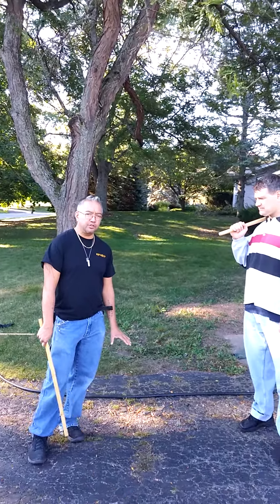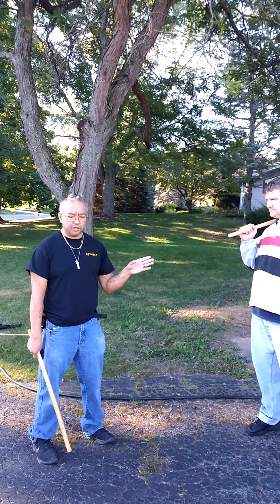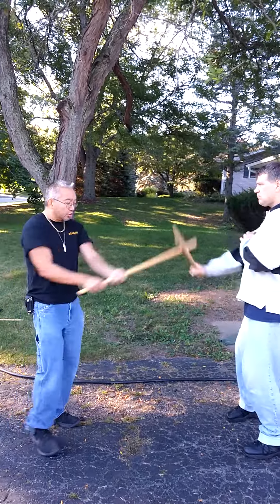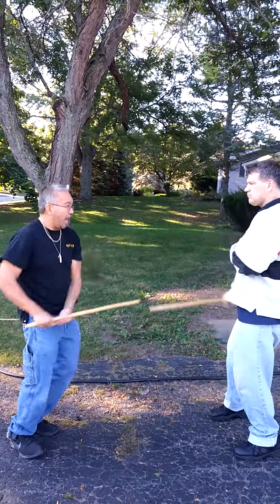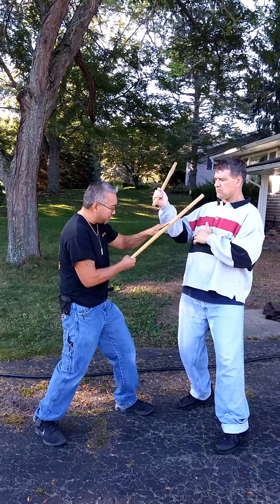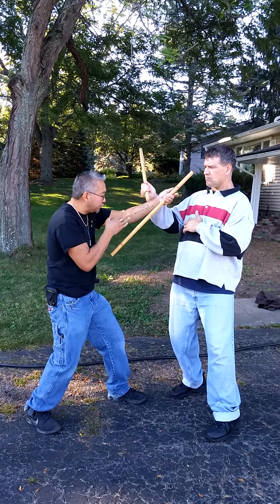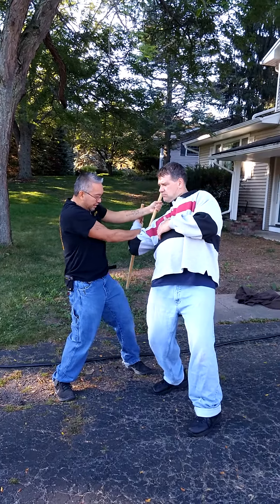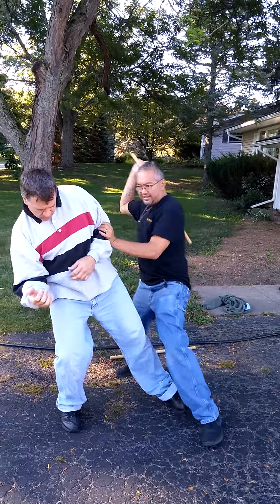Pekiti-Tirsia Solo Baston Recontras Set Two #1